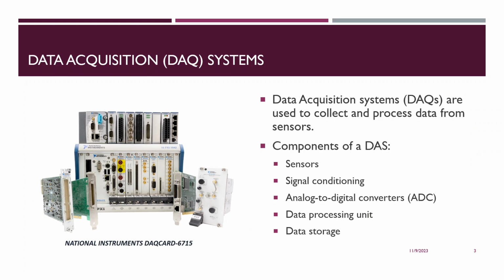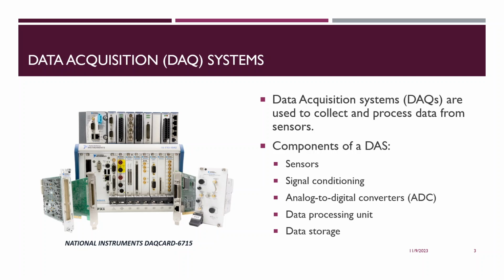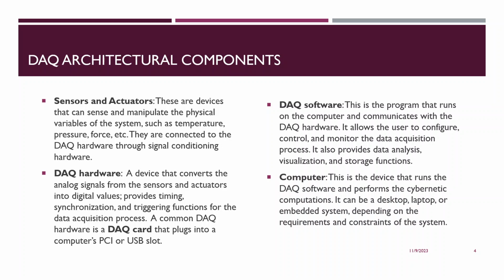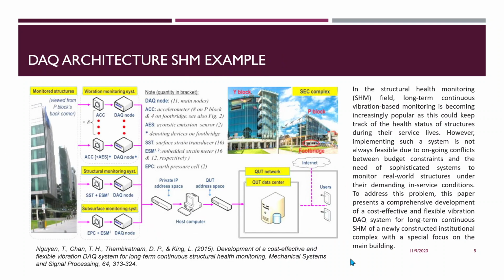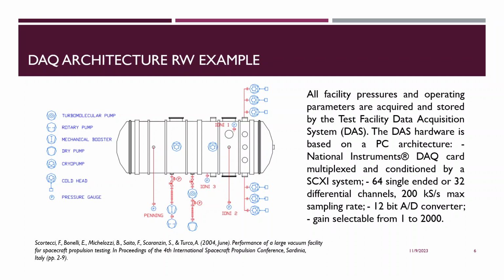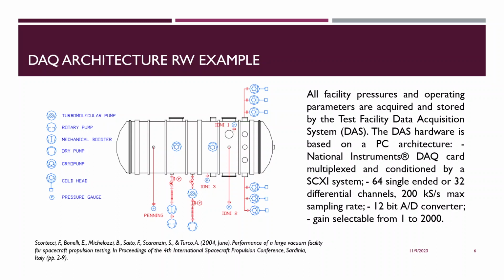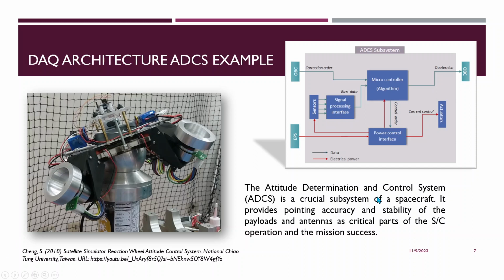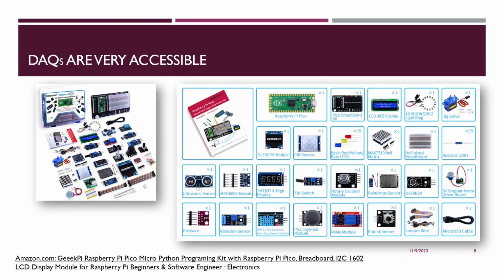CYBR 708 LA07 Data Acquisition Systems and Sensors